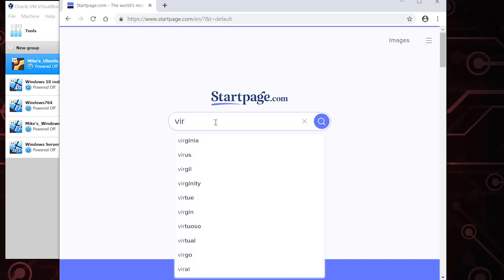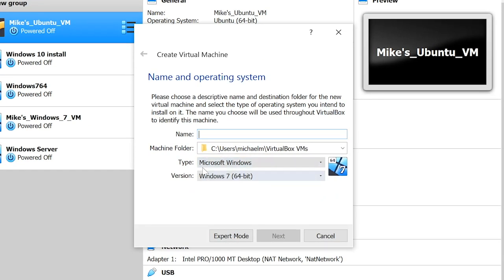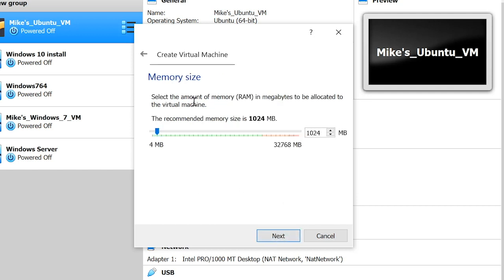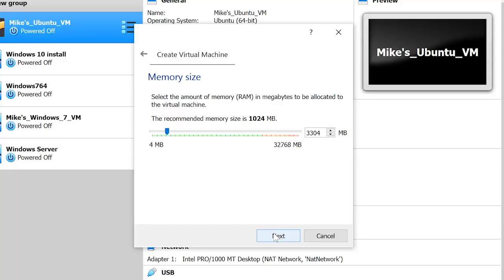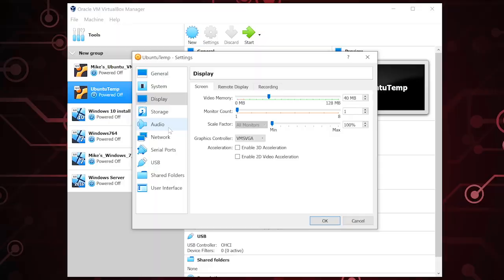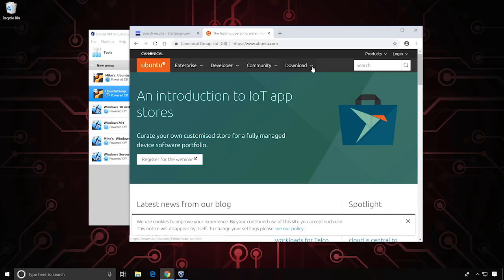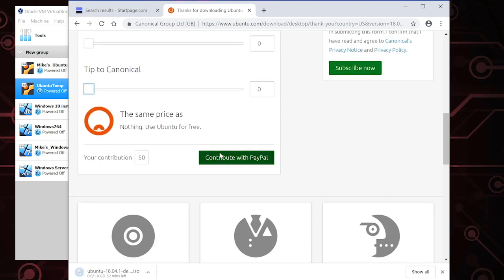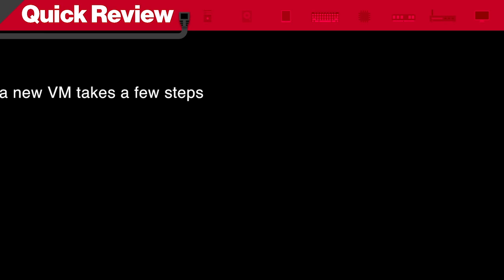Mike Meyers on: Your First Virtual Machine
Mike walks you through the viewer through the process of setting up a new virtual machine. The host OS is Windows 10; Oracle VM VirtualBox is the type 2 hypervisor. The VM Mike installs runs Ubuntu Linux. During the setup, Mike explains details specific to VirtualBox and Ubuntu, as well as those that apply to any virtual machine installation.

***Check out Mike’s CompTIA A+ 2019 training material. If you’re ready to start studying for this new exam now, buy the Super Bundle and you’ll get all the Core 1 and Core 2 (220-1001/220-1002) material
   • 30+ hours of videos
   • Plus over 200 performance-based simulations and games with our TotalSims
   • Plus over 1000 practice test questions with our TotalTester